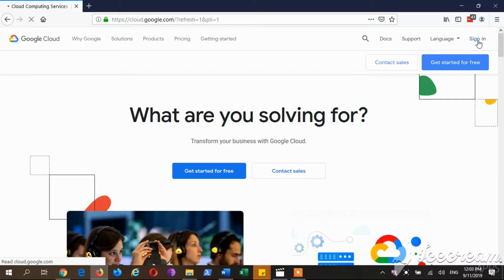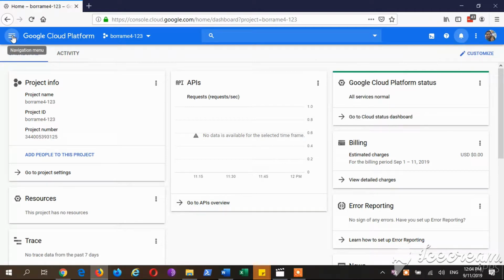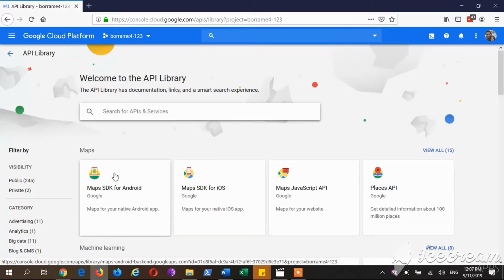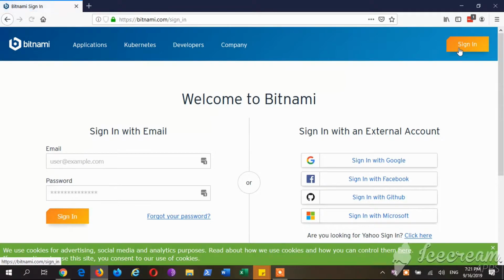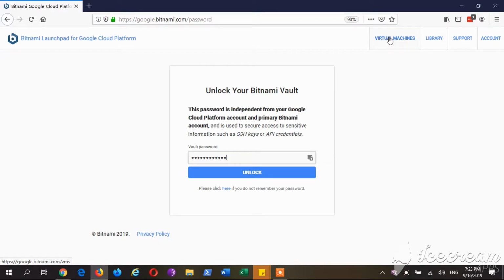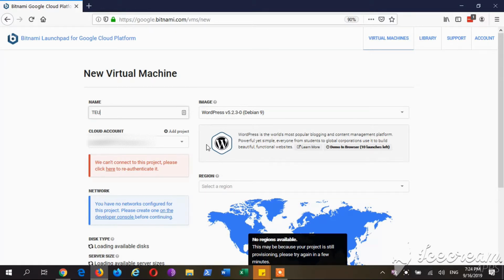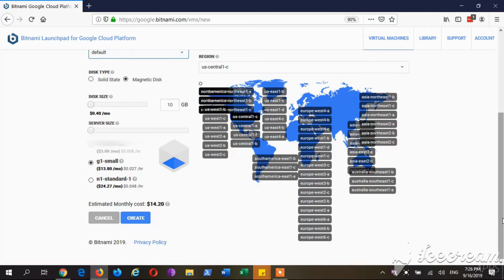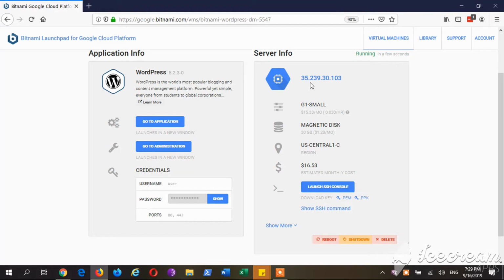Setup and Install WordPress on Google Cloud via Bitnami.com (English)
Abstract
This is a tutorial to learn how to install WordPress on Google Cloud using the Bitnami.com platform. Our tutorial will Automatically create a Private and Public Key for easier FTP configuration.

STEPS:
1. Create a Project in google cloud and install two API needed to setup WordPress.
2. Install WordPress on Bitnami.com page
3. Login to WordPress